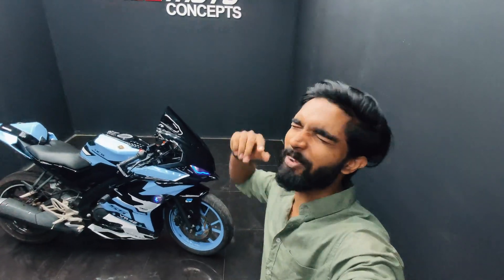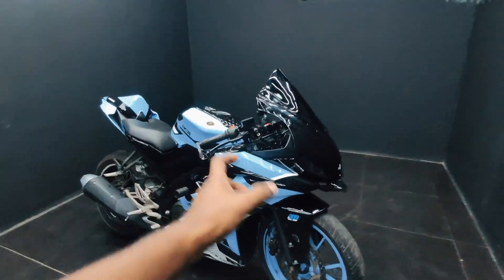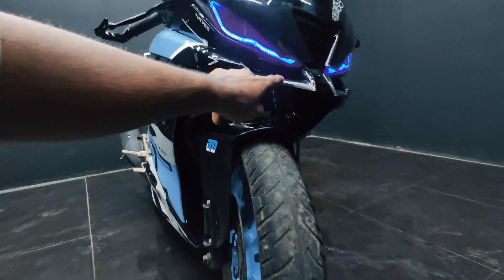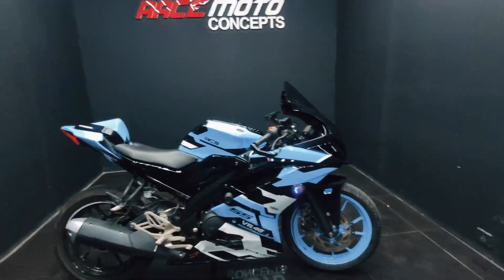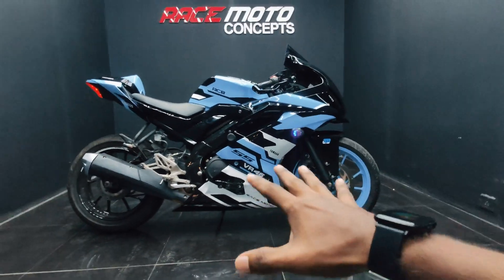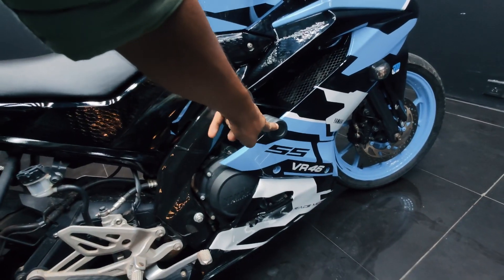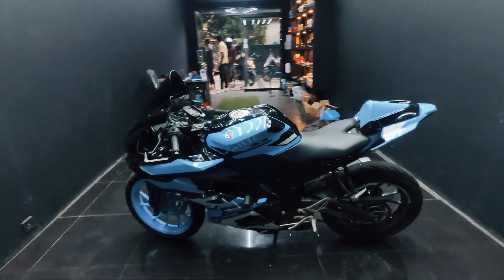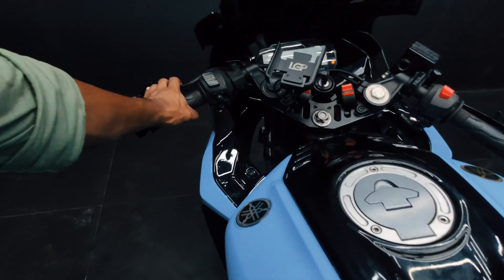Legal Modifications done on Bs3 R15 v3 🔥| v3 modified,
MOTO RACE CONCEPTS
RIZWAN BRO
INSTAGRAM ID